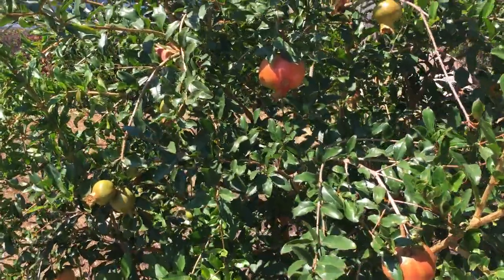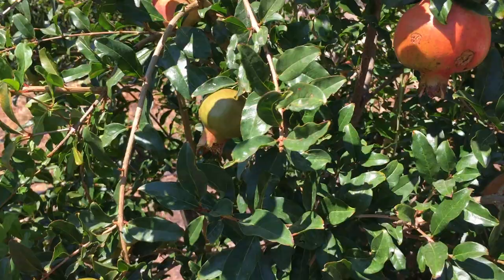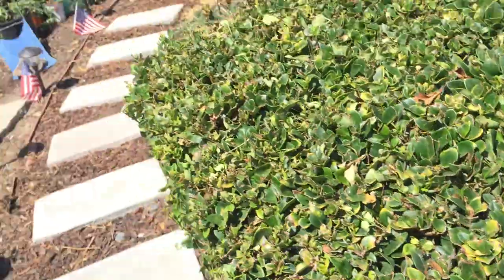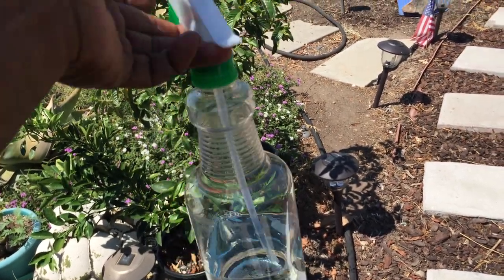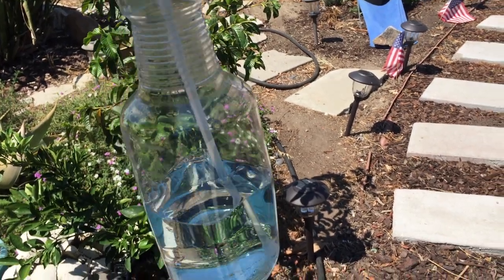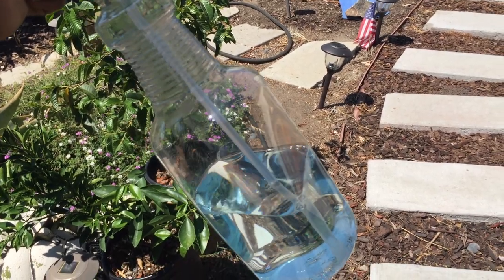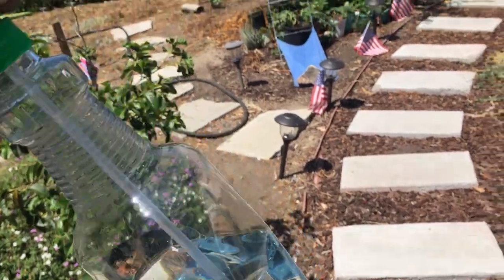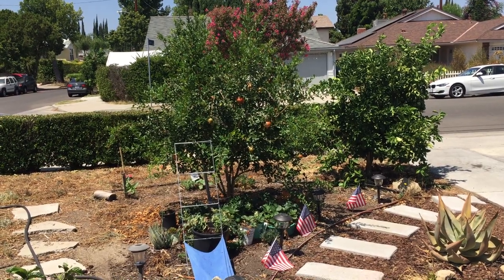Leaf footed Bugs on pomegranate tree. get them off your tree.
This bus started to show on my tree.
but I was able to control it.